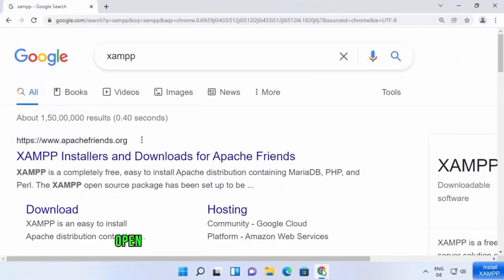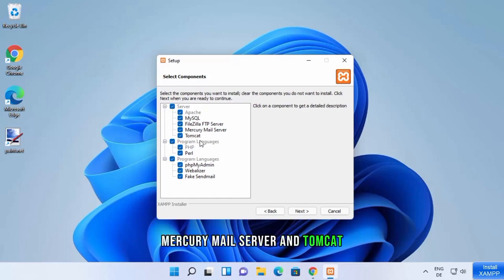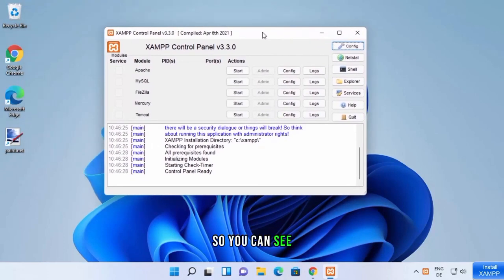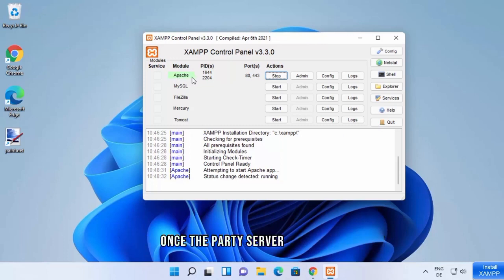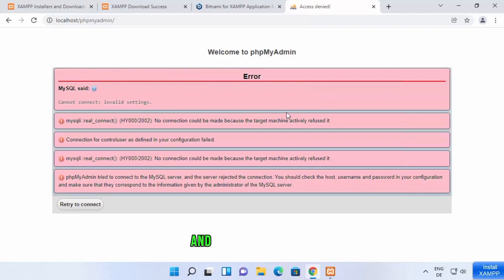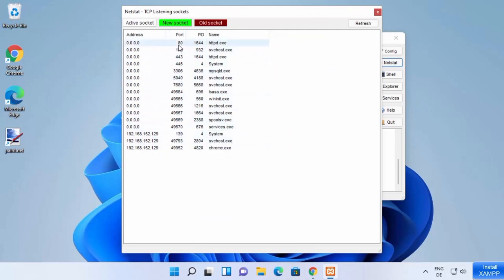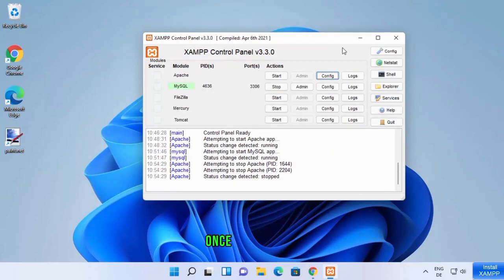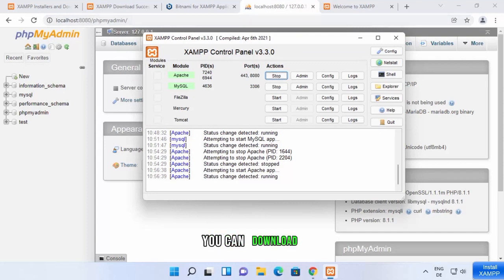How To Install phpMyAdmin On Windows? - Eng[CC]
## Installing phpMyAdmin on Windows 11

**Step 1: Download XAMPP**

First, you'll need to download XAMPP, a free and open-source Apache distribution containing everything you need to run a web server on your computer, including PHP and MySQL. Head over to the XAMPP website and download the latest version for Windows.

**Step 2: Install XAMPP**

Once the download is complete, run the installer and follow the on-screen instructions. Be sure to choose the "Custom" installation and select the "phpMyAdmin" option.

**Step 3: Start XAMPP**

After XAMPP is installed, launch the control panel. You'll find it in your Start menu or on your desktop. Start the Apache and MySQL modules by clicking the "Start" buttons next to them.

**Step 4: Access phpMyAdmin**

You should be greeted with the phpMyAdmin login page.

[Image of phpMyAdmin login page]

**Step 5: Login to phpMyAdmin**

The default username for phpMyAdmin is "root" and the password is blank (no password). Enter these credentials and click the "Go" button.

**Step 6: Start using phpMyAdmin**

You're now logged in to phpMyAdmin! You can use this interface to manage your MySQL databases, including creating and managing databases, tables, users, and more.

**Additional notes:**

* If you're using Windows 11 with Firewall enabled, you may need to allow XAMPP to access the network. You can do this by opening the Windows Firewall settings and adding a rule for XAMPP.
* If you encounter any issues, you can consult the official XAMPP documentation for help.

**Enjoy using phpMyAdmin!**

how to install phpmyadmin on windows 10, how to install phpmyadmin on windows 11, how to install phpmyadmin on windows 10 using xampp, install phpmyadmin linux, how to install phpmyadmin ubuntu, how to use phpmyadmin, phpmyadmin download, how to install phpmyadmin on ma